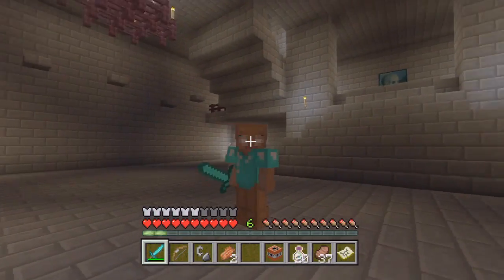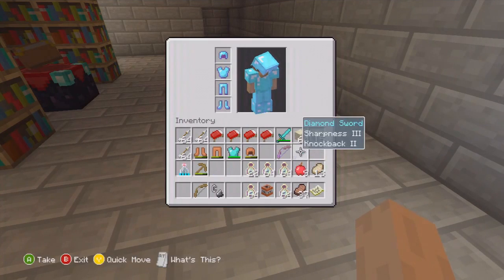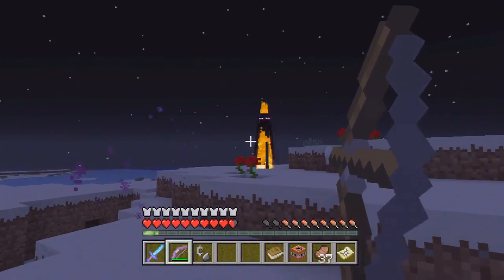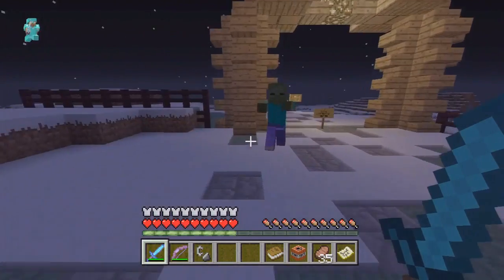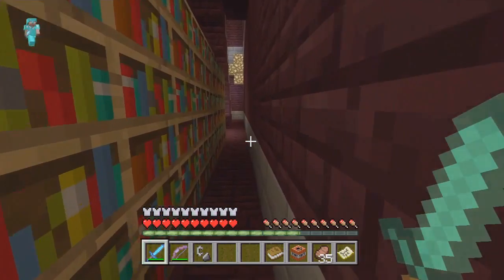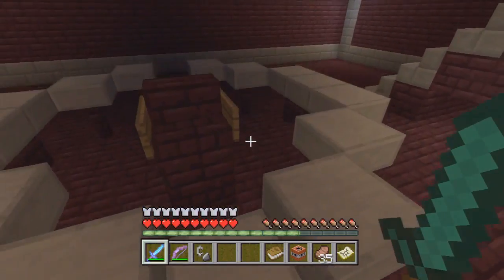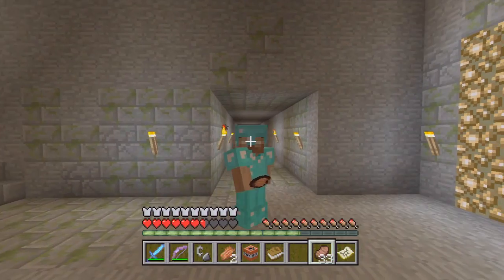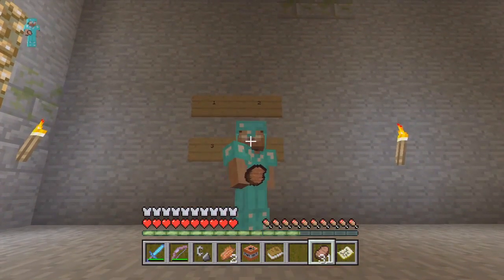The Legend of the Holy Grail Part 3 | Hidden Treasures | MineCraft Xbox Adventure Map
If you enjoyed the video please consider "LIKE"ing the video.
You guys are awesome! Have a Great Day!